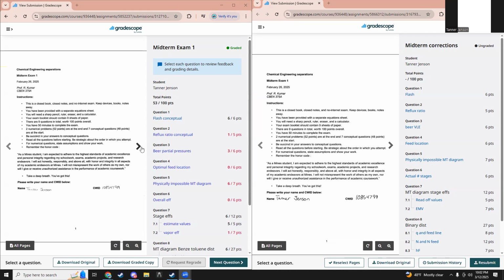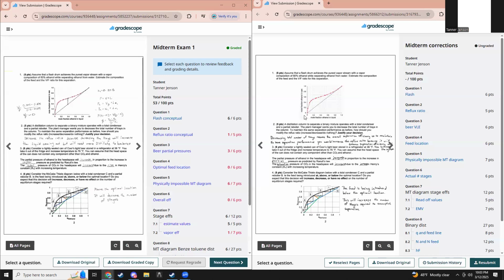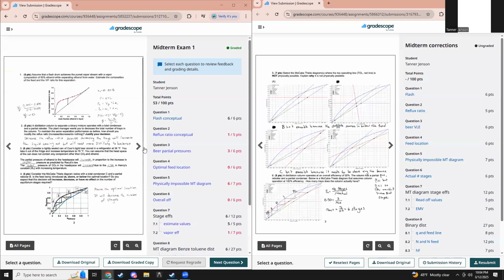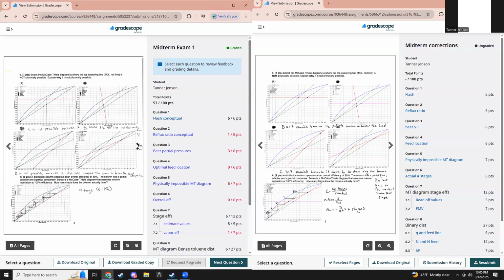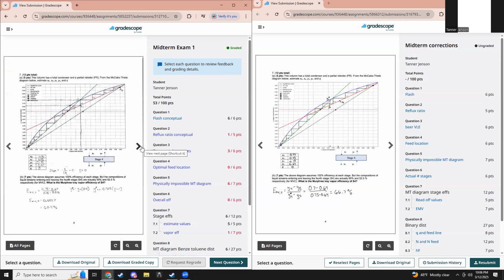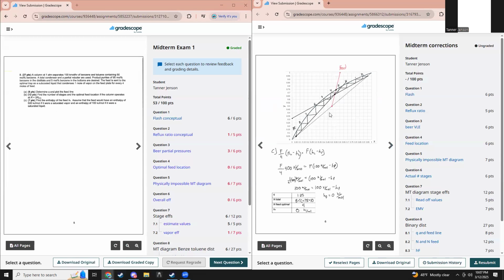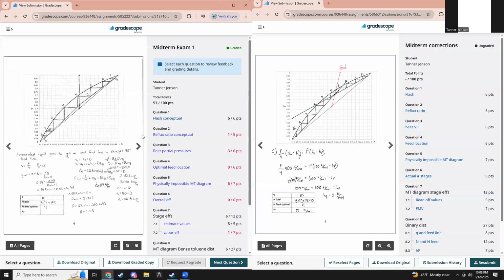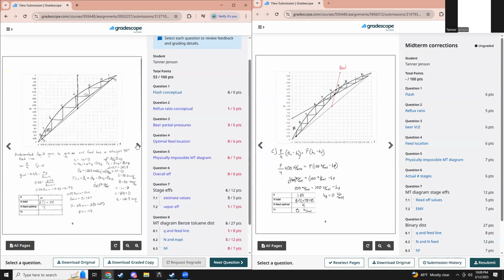Midterm Exam 1 Corrections (Separations)